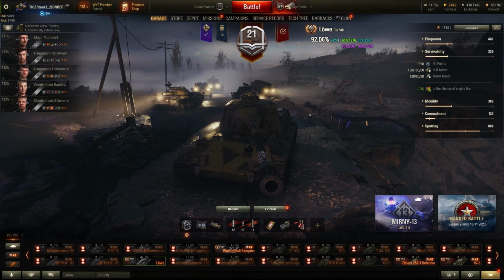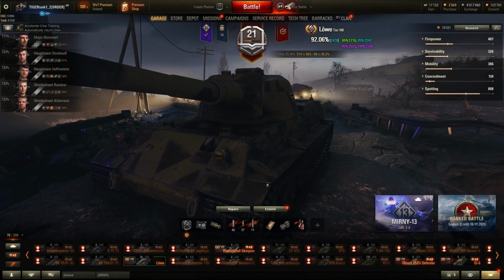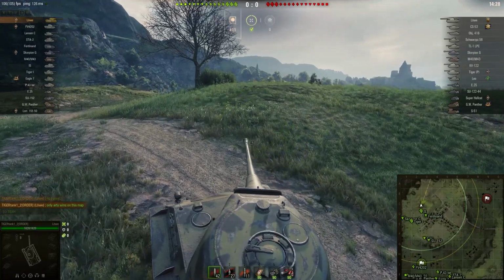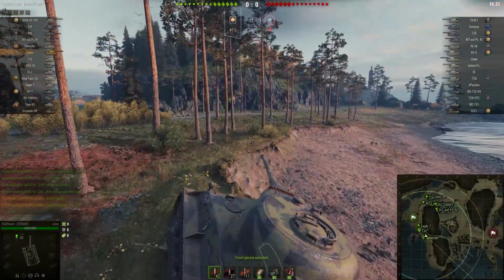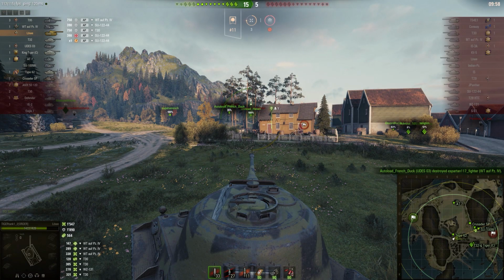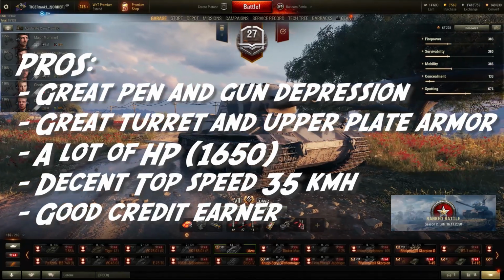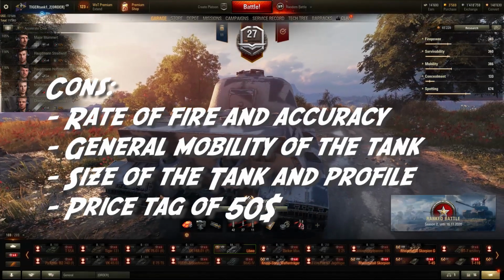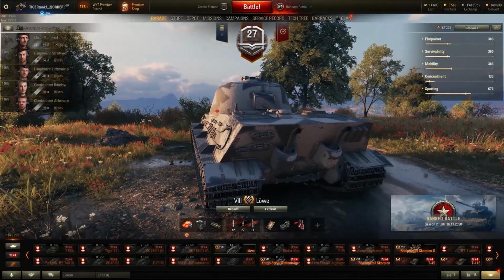World of Tanks - Should you buy the Löwe in 2020?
Today we will go back in time and witness the magnificent Löwe! This was my first premium tank ever! I still hold this tank to my heart and play matches in it regularly! So should you still get the Löwe in the year 2020? Lets find out!